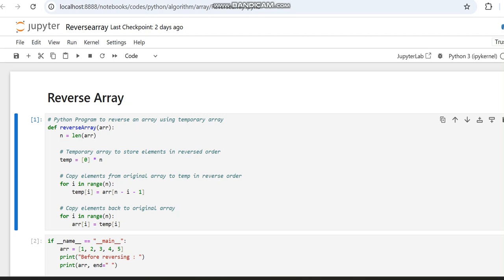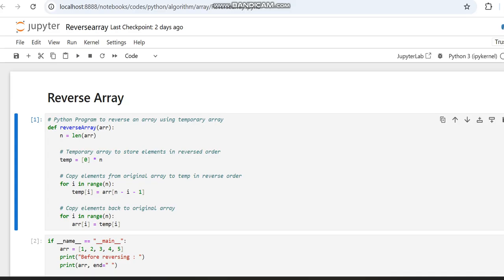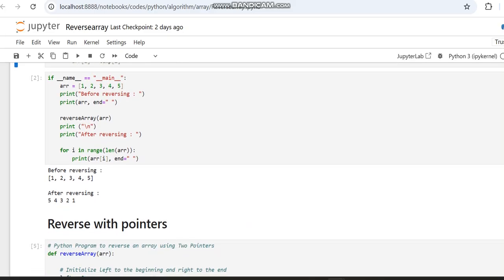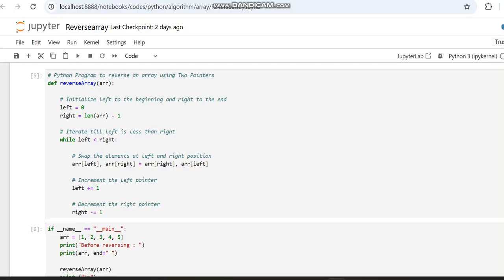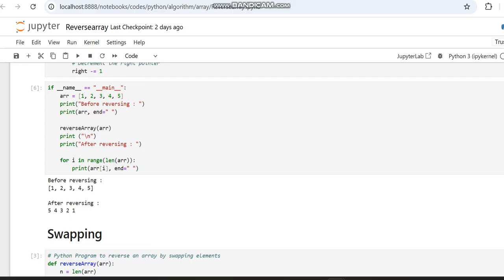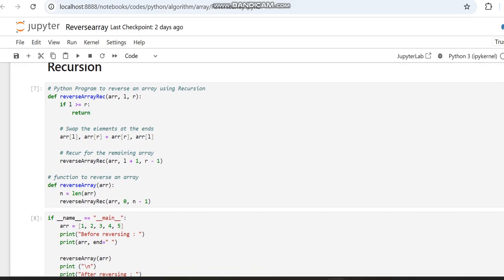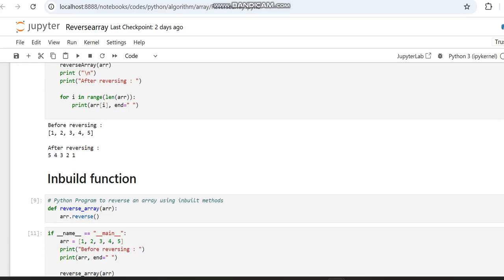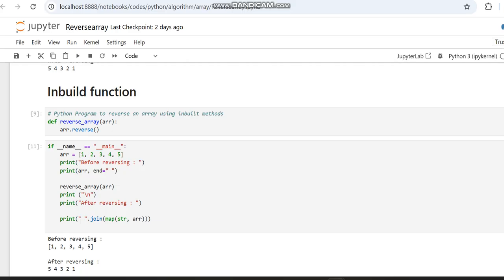Reverse an array in python with using in built function / Reverse an array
This video shows how to Reverse an array in python with using in built function / Reverse an array